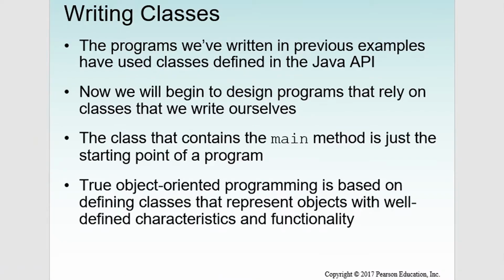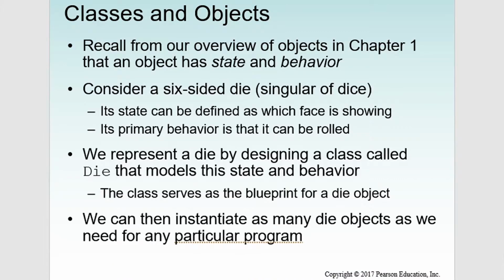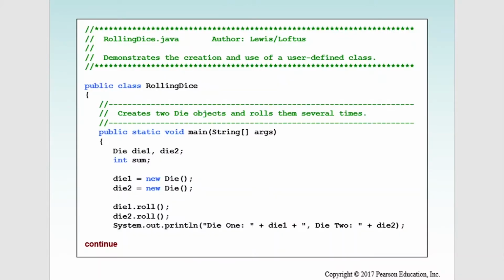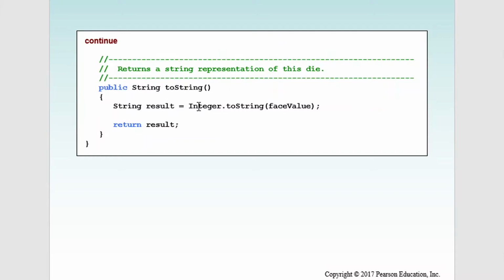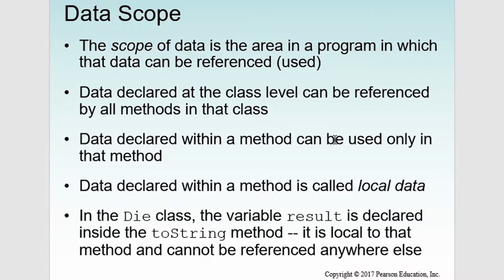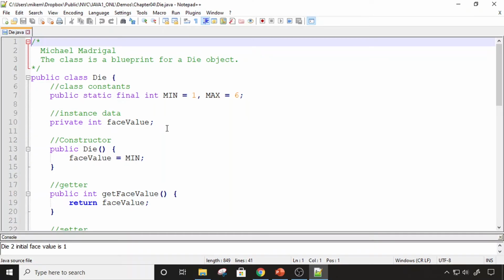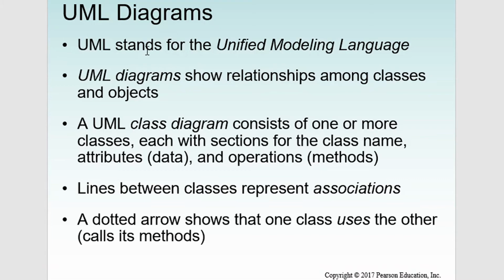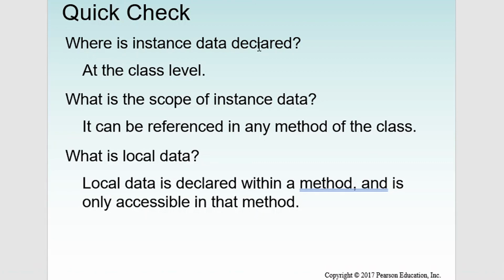Java 1 Online, [4.05] Writing Classes: Anatomy of a Class